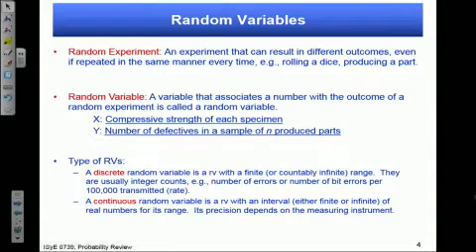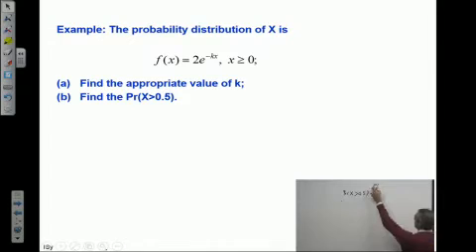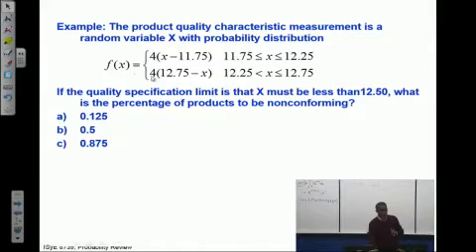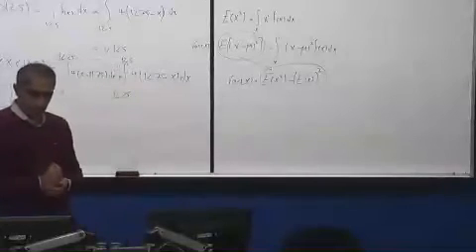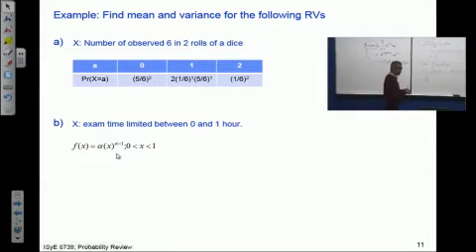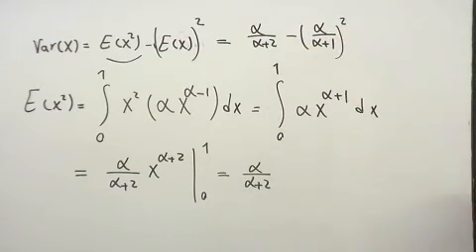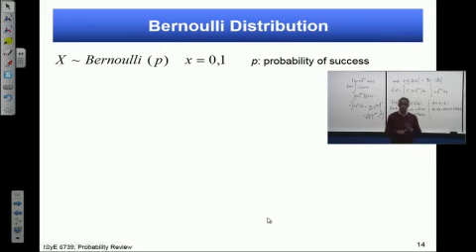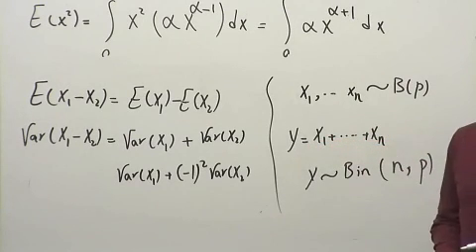ISYE 2028 - Lecture 3